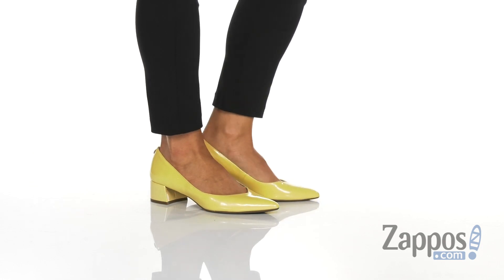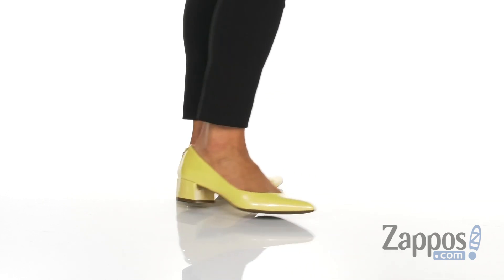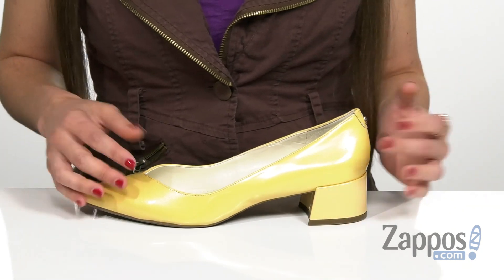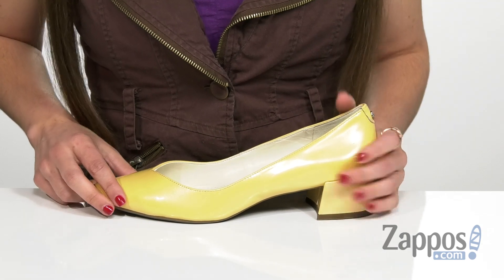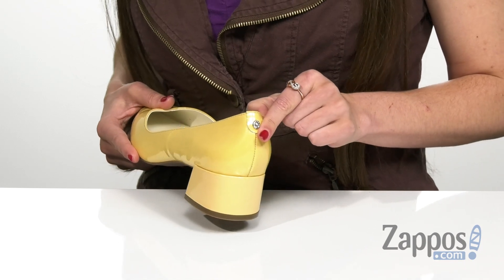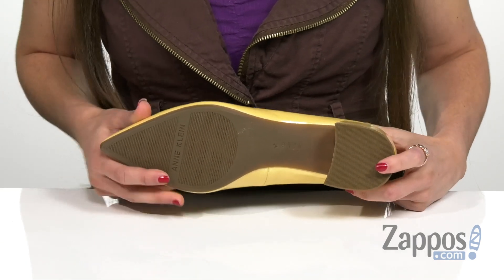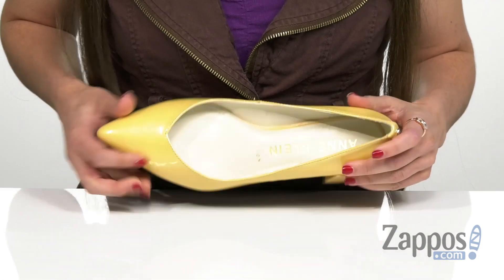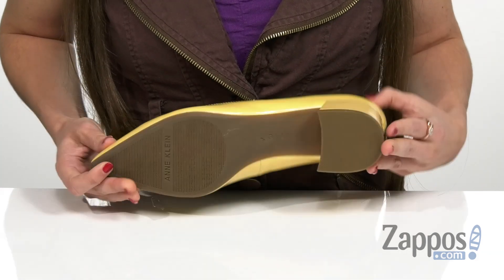Anne Klein Norwood Block Kitten Heel SKU: 9195342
The slip-on Anne Klein&reg; Norwood Block Kitten Heel will be the perfect addition to your versatile collection.
Leather upper with a pointy toe.
Signature logo hardware at heel counter.
Features iFlex&trade; technology designed with lightweight foam layers for added cushioning and shock-absorption and 90&#176; flexibility that adapts seamlessly to movement for all-day comfort and support.
Low wrapped block heel.
Rubber sole creates a durable, stable shoe with superior traction.
Imported.